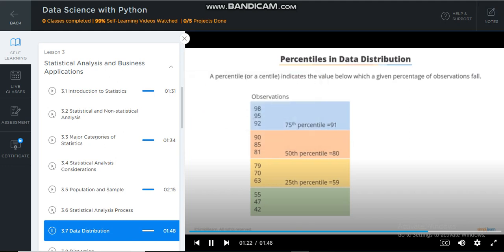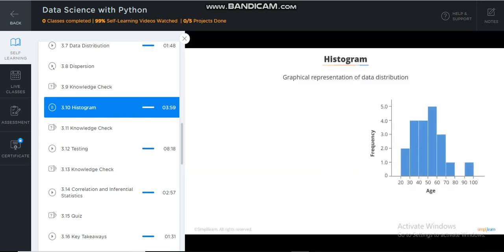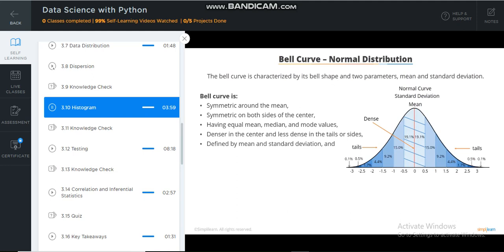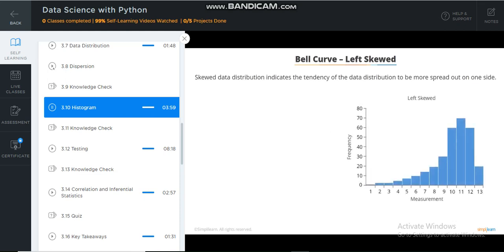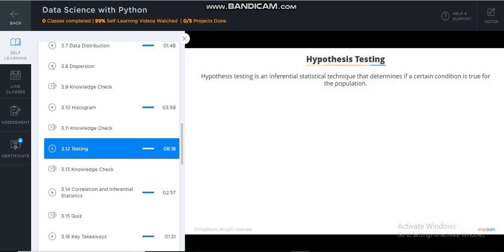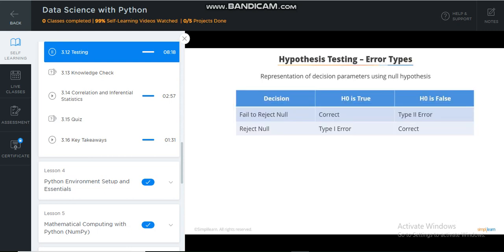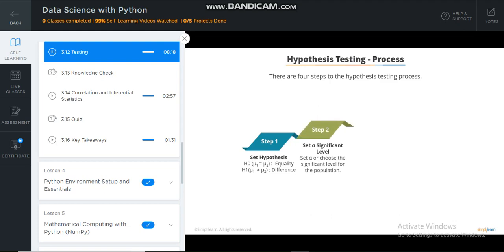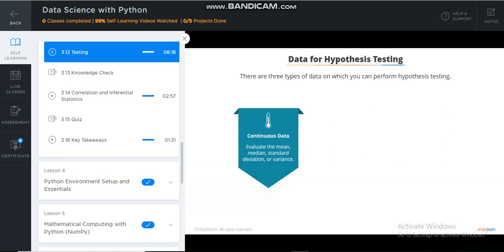Statistical Analysis 2